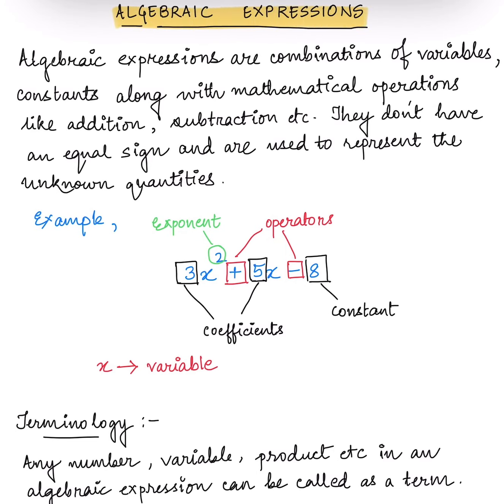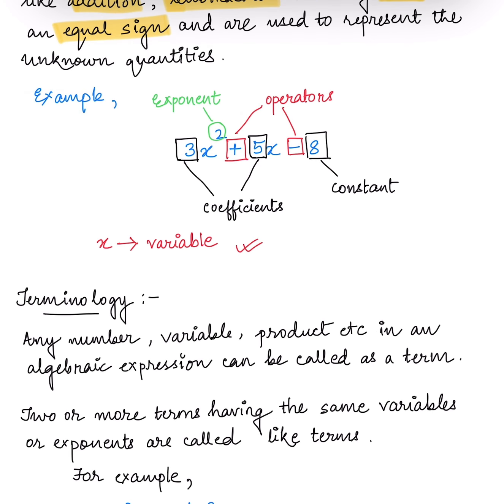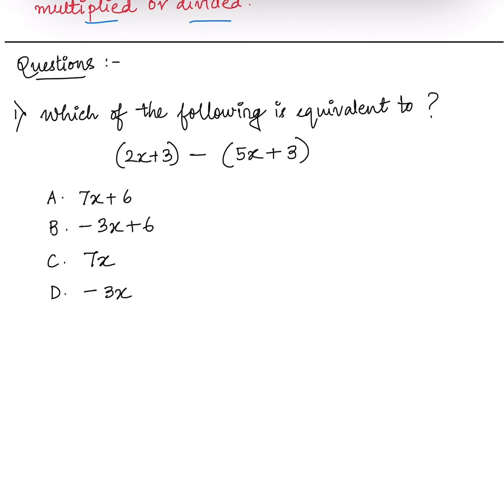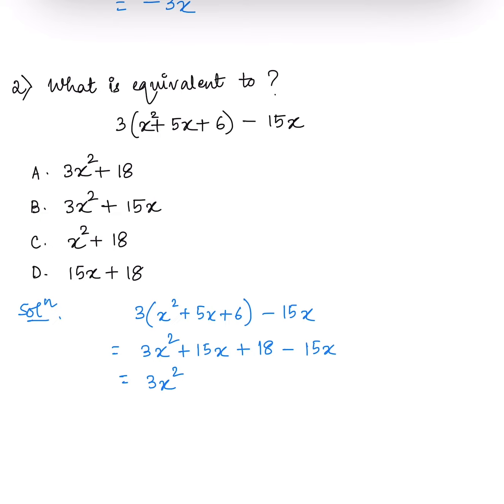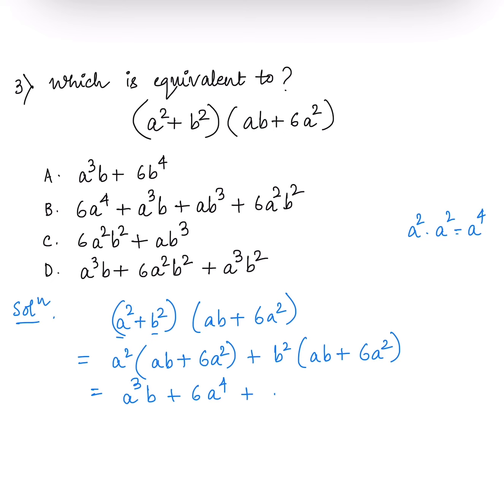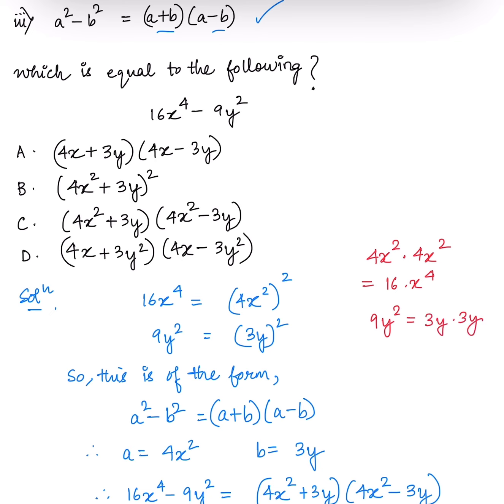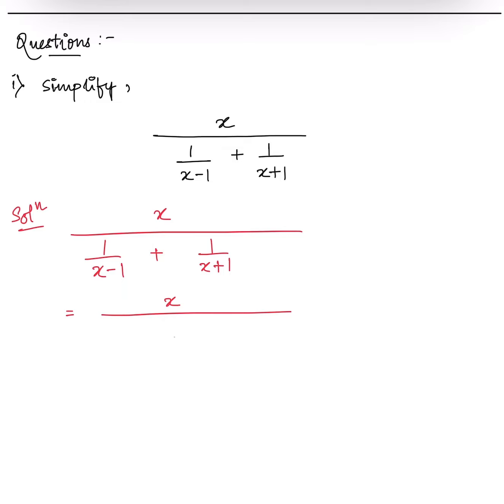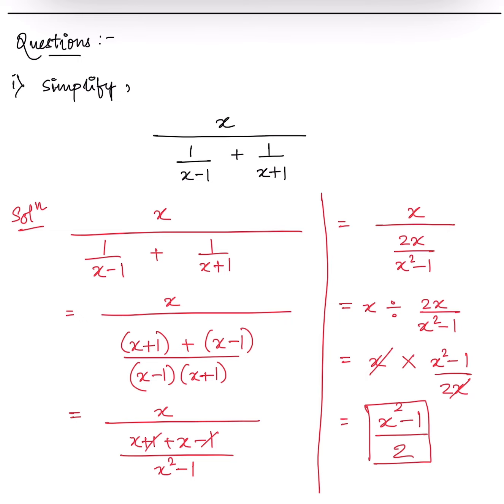ALGEBRAIC EXPRESSIONS: CONCEPTS WITH EXAMPLES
SAT MATH ALGEBRA